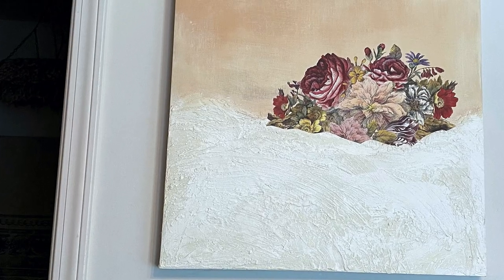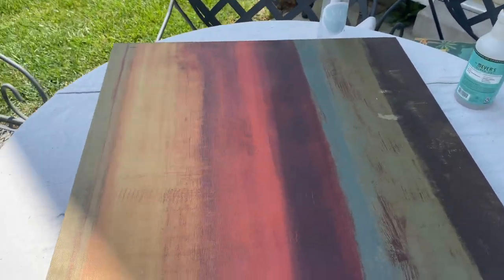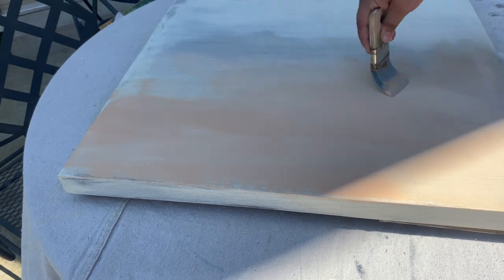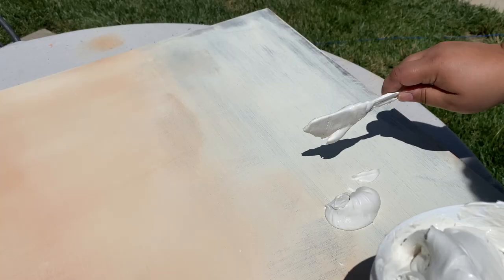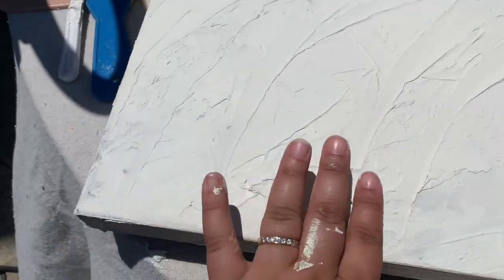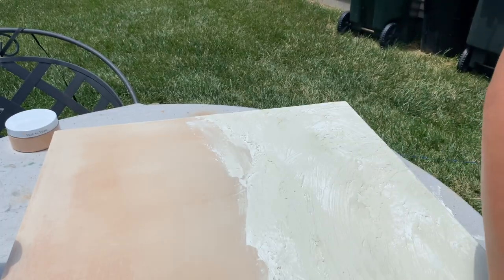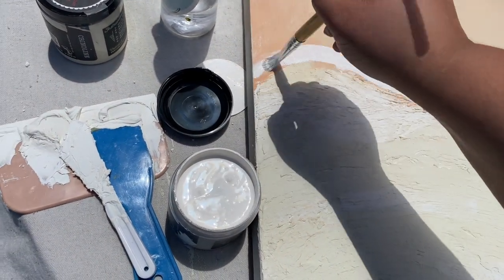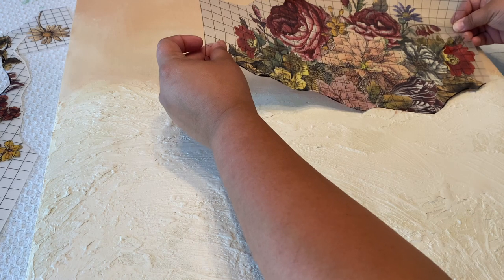DIY COTTAGECORE Decor Wall Art | DIY Affordable Canvas Artwork | High-end Look for Less !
Hey yall - makig this textured wall art was so much fun! I wanted to give it the feeling that an old plaster wall was falling apart and revealing the old wallpaper behind it - I hope you enjoy this fun project!

I am an Ambassador for Long Legacy Paint! Don't forget to use the code!
AFFILATE LINK:
HANDCRAFTEDFROMHOME20
*** Check out other videos and lives on my facebook for more diys with Long Legacy Paint!

Shop Vintage, Found, Upcycled, & Handcrafted decor here: Items on Sale now to make room for more decor coming soon!!!

Socials:

Instagram: Follow for more short diys and inspiration!

Facebook: Follow for inspiration and short videos and updates!

Facebook Group: Join and Share your projects ! Also join when I go live for fun Diys, behind the scenes, and more!

Facebook Group with Upcycled by Bri : It’s Deeper than Diy - Creatives in Recovery - Be inspired and have a safe space to celebrate your recovery, celebrate others recovery, or go there to ask questions and advice!

Products Mentioned:
Long Legacy Paint: Dusk to Dawn
IOD: Floral Anthrology Transfer
DIy Paint: Crinoline , White Swan
Sweet Pickins: Sweet Pickins Top Coat
DAP Spackling Paste

Find Products Used Here!